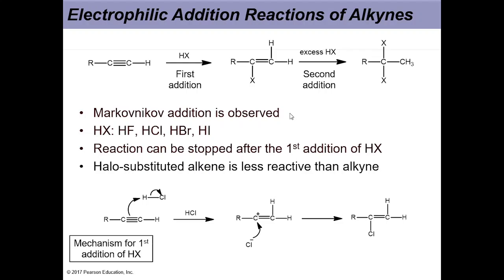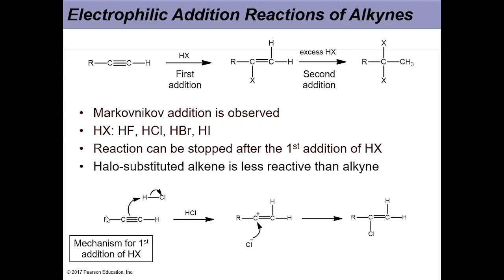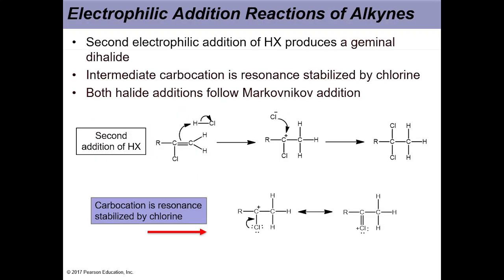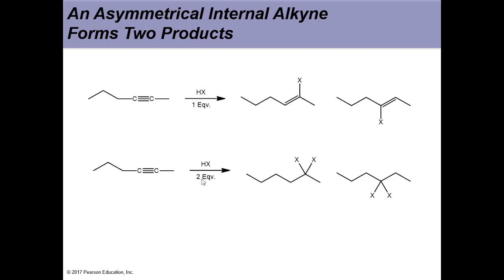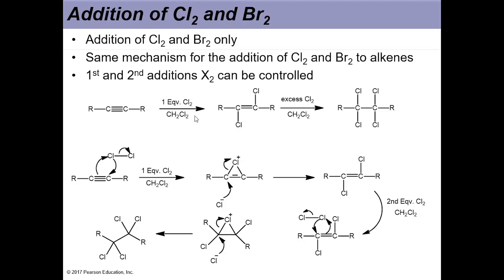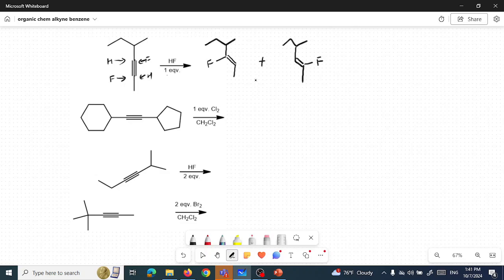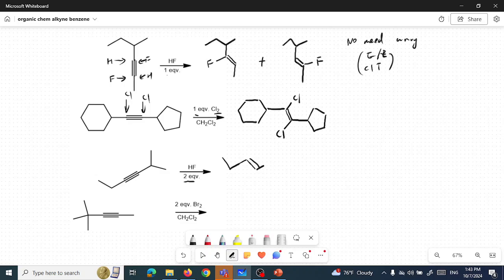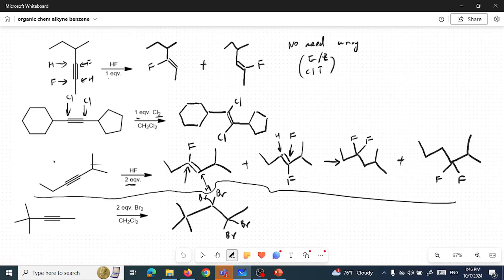2210 Chapter 7 2 halo addition of Alkyne